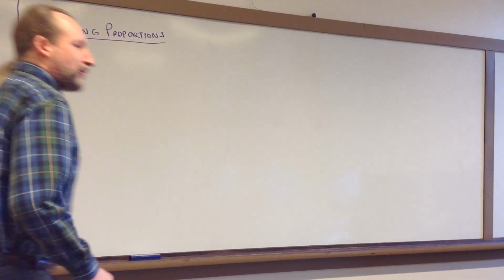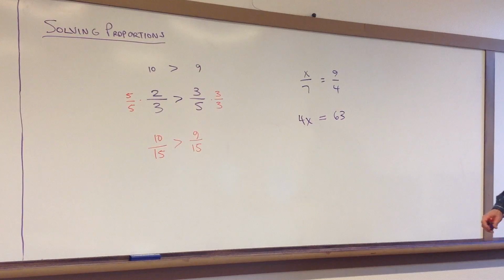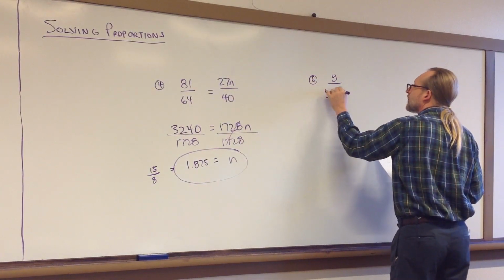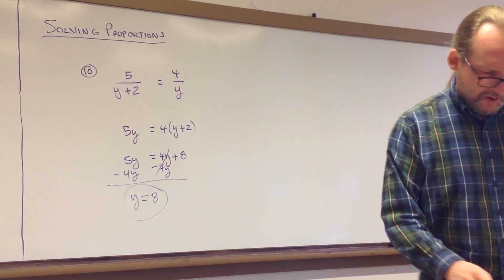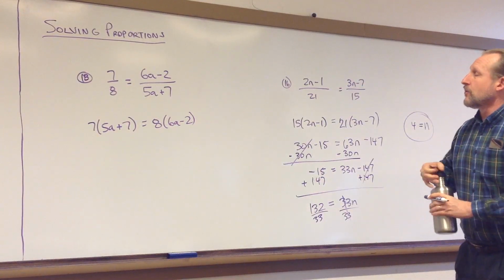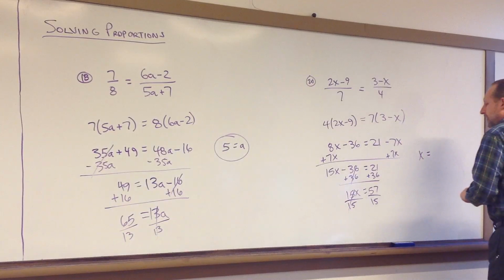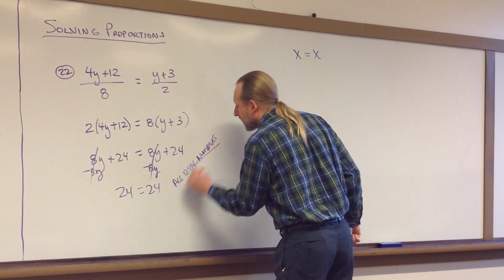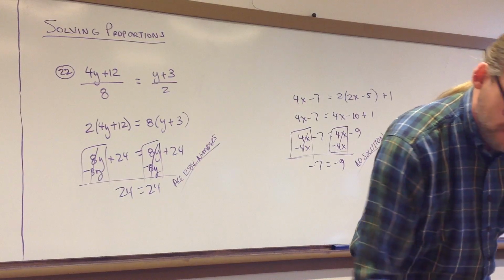MTH 070 Solving Proportions (Week 2)